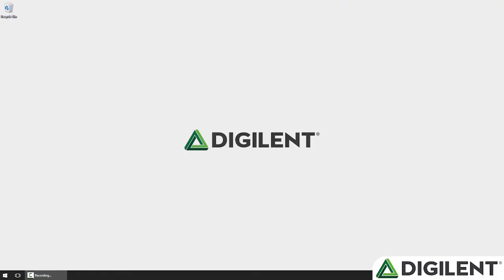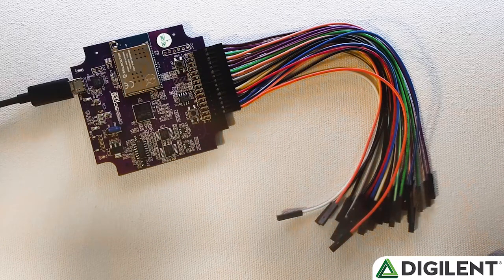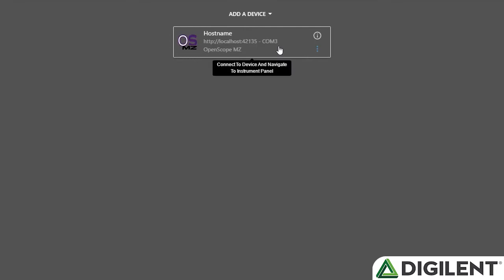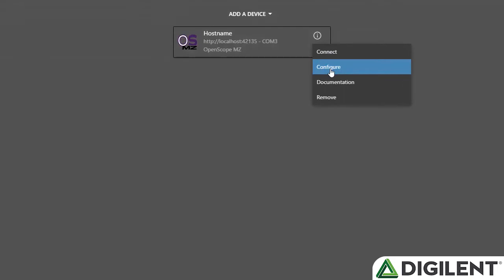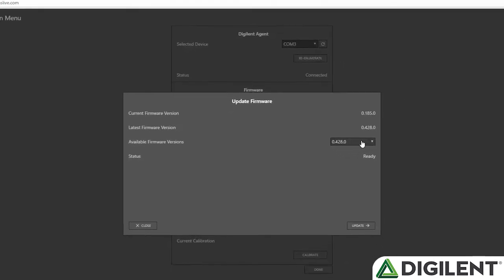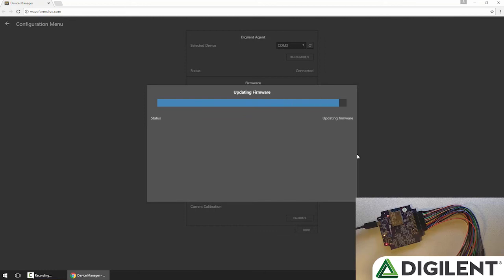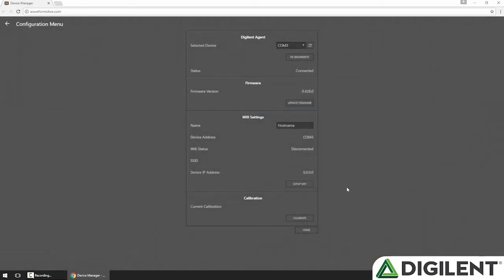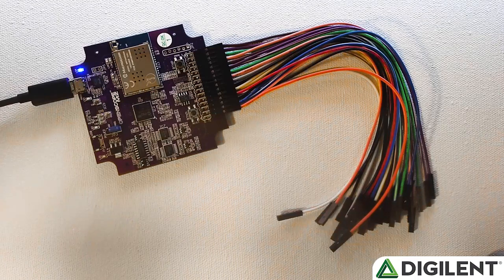Getting Started with OpenScope and Waveforms Live - Video 3 - Firmware